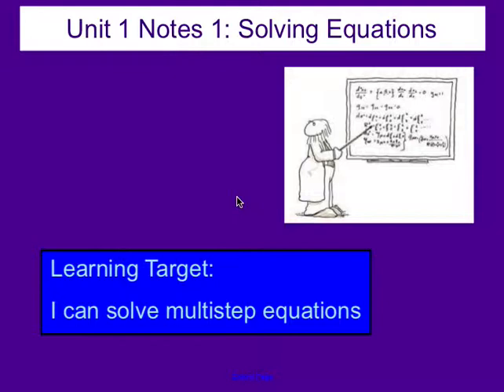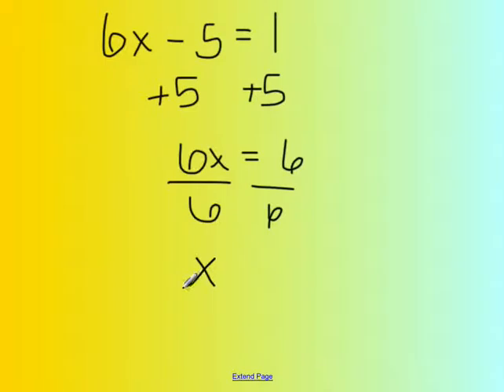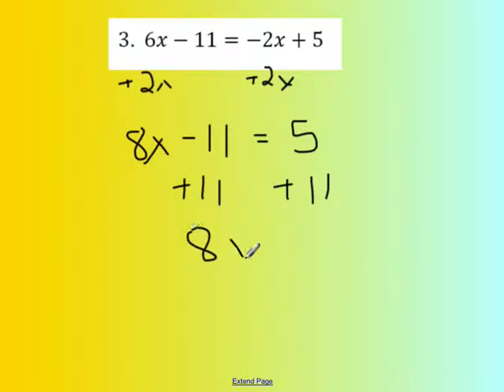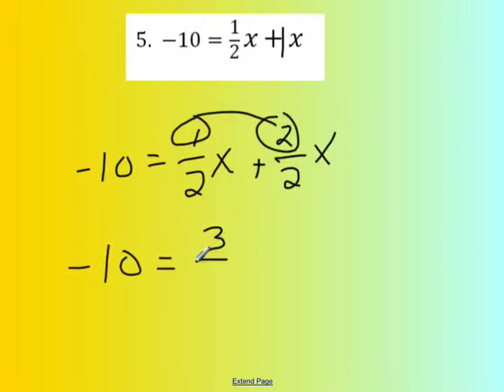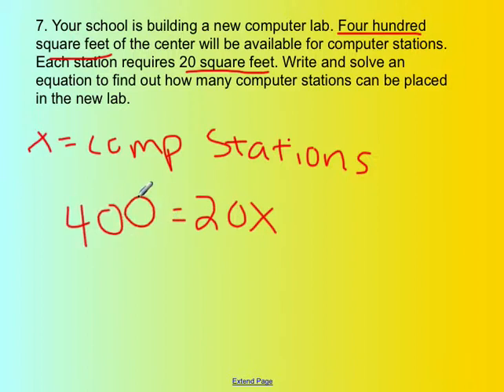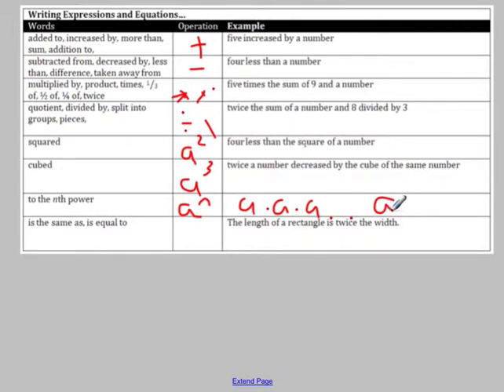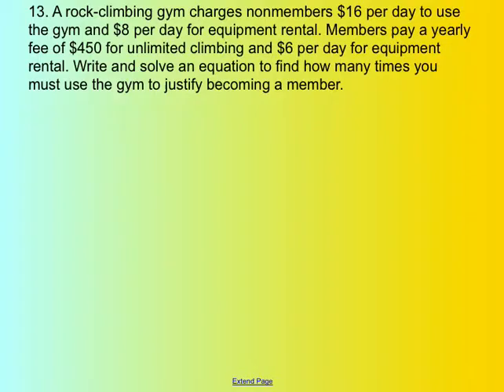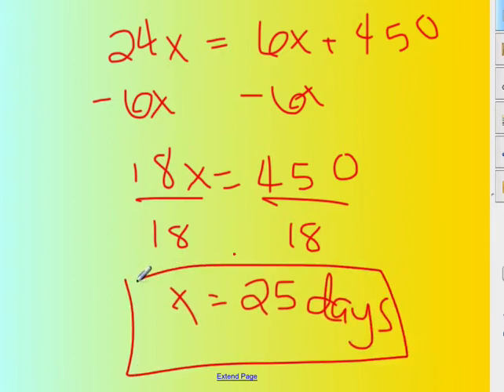Unit 1 Notes 1 Soling Equations